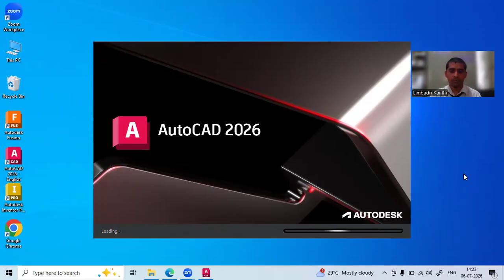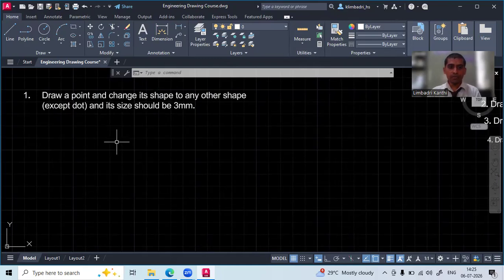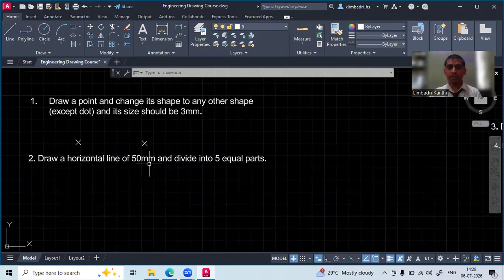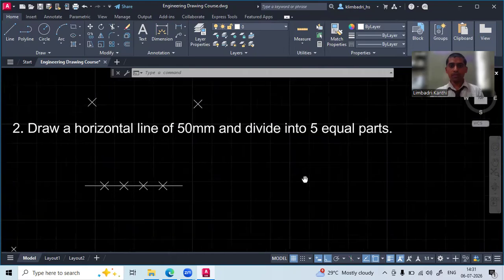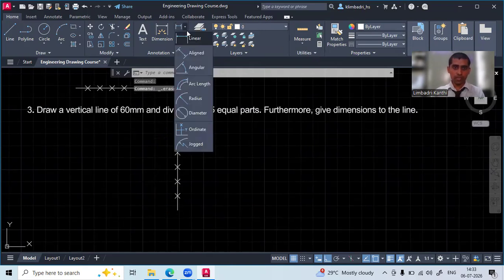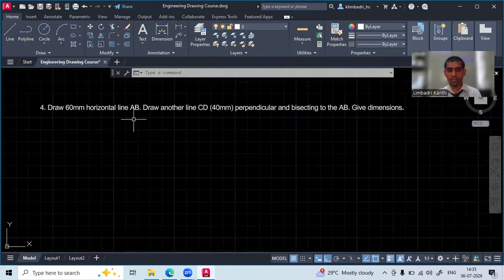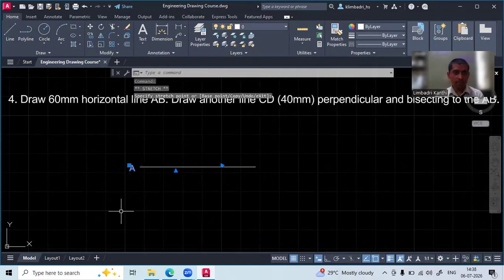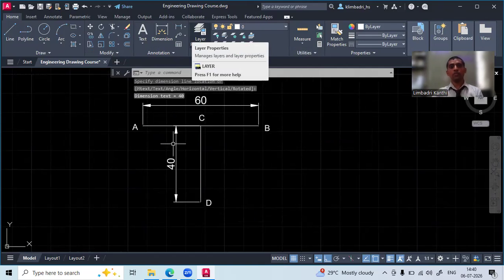#1 Initial Practice of AutoCAD for Computer Aided Engineering Graphics Course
This video demonstrate basic commands such as Point, Line, Orthomode on/off, dimensioning and Text by solving problems.